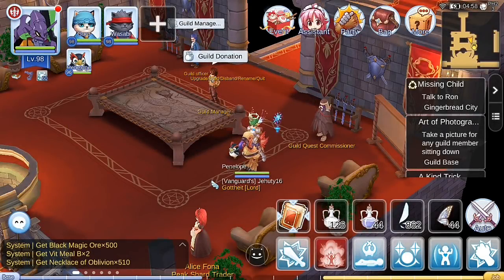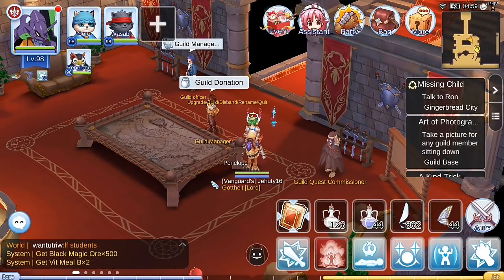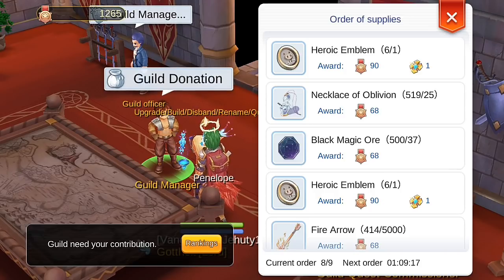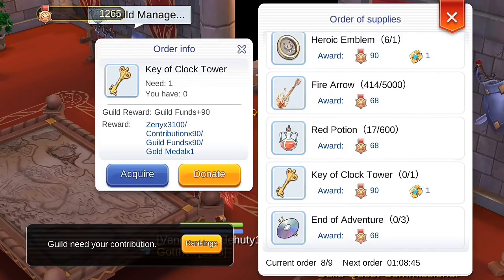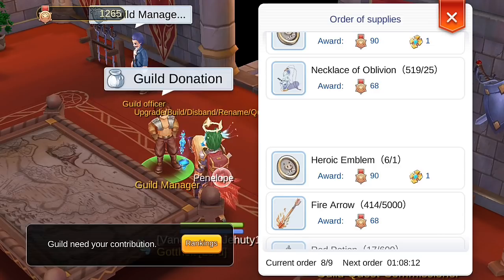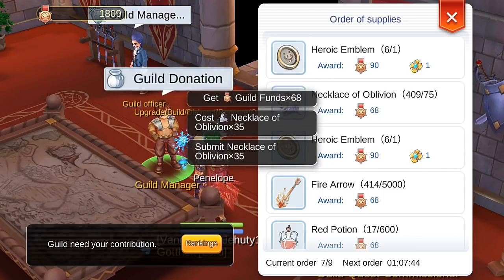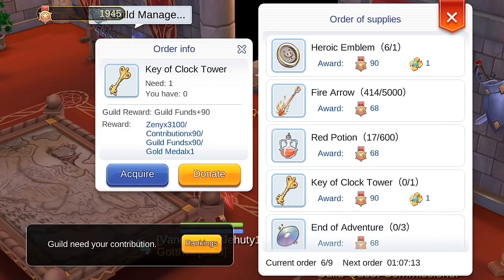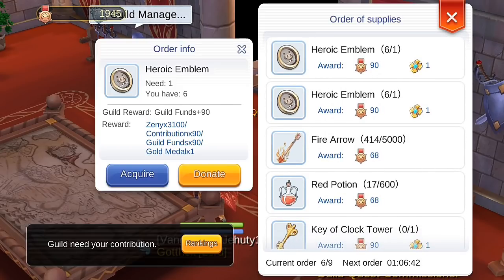Ragnarok Online Mobile SEA - How to Maximize Guild Contribution X2 Event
Sharing some tips on how you can maximize the upcoming Guild Contribution X2 Event...

The process may be tedious and expensive but it worth the effort.